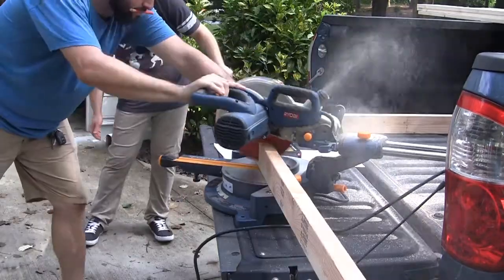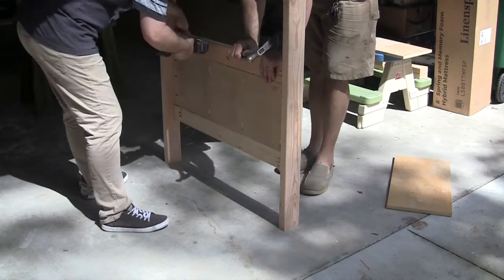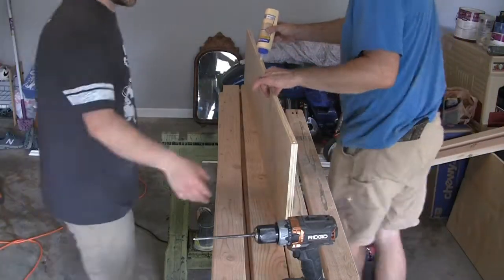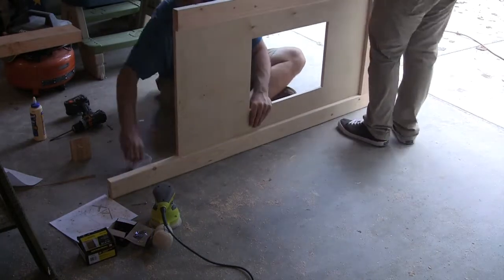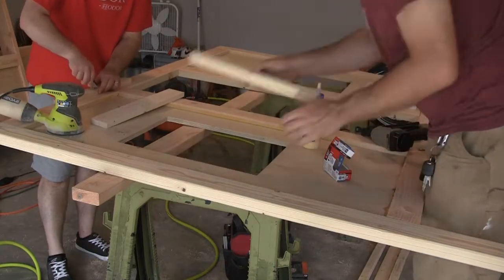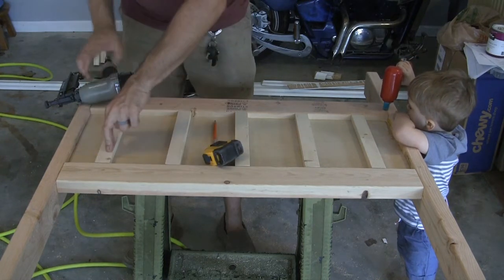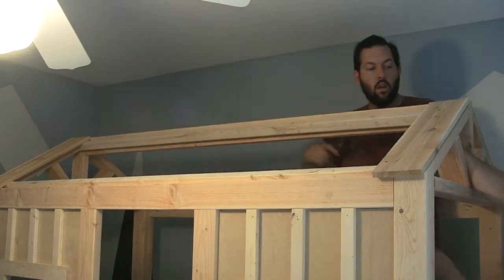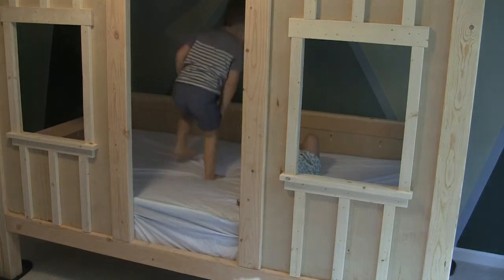Making a kids cabin bed.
My good friends Ryan and Jen needed a new bed for there oldest and asked me if I could come hang out for the weekend and build one with them. Jen really liked the Jen Woodhouse Cabin Bed that was made famous on Ana White's blog. And so I printed out the plans and we got to work.

Here's a link to Jen Woodhouse's bed on Ana White's blog